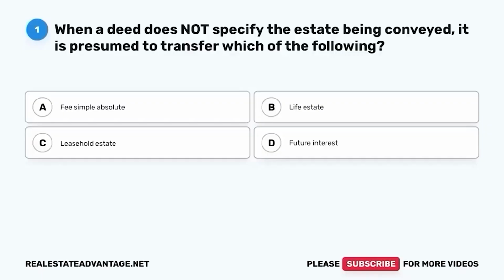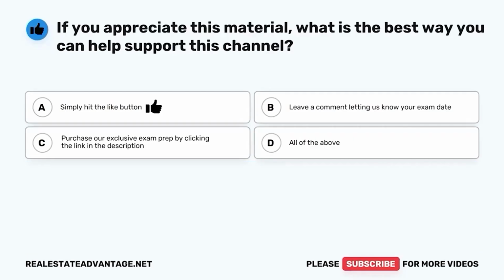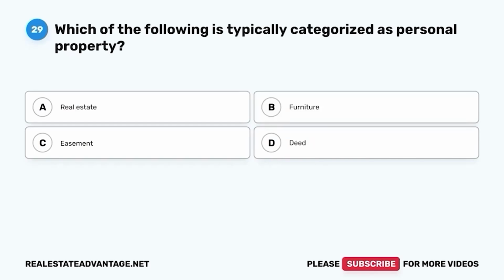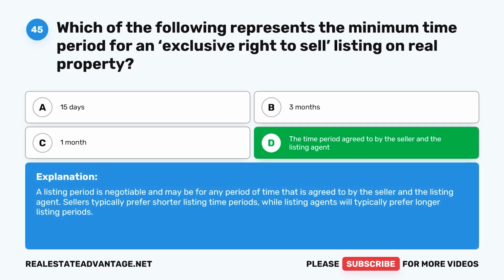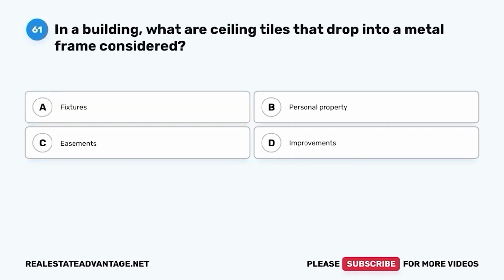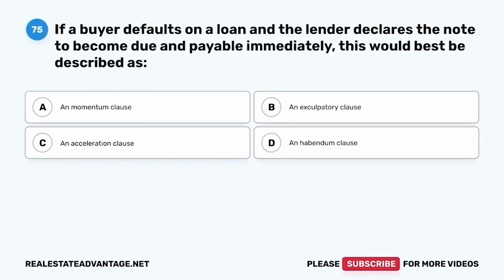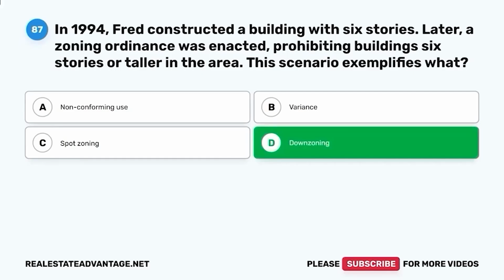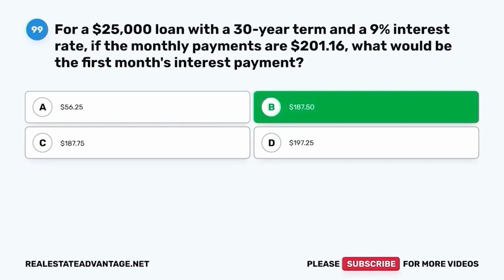Arizona Real Estate Exam 2 2025 (100 Questions with Explained Answers)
►Ace Your Arizona Real Estate Exam 2025 with our Guaranteed Cheat Sheet

📝 Arizona Real Estate Exam 2025 – 100 Questions with Explained Answers

🔹 Get ready to pass your Arizona Real Estate Exam in 2025 with this ultimate exam prep video featuring 100 updated practice questions and detailed answer explanations. Perfect for first-time test takers or anyone needing a refresher, this real estate exam prep takes you through every major topic covered on the Arizona licensing test.

✅ In this video, you’ll get:
▪️ Real exam practice questions for 2025
▪️ Step-by-step answer breakdowns to help you understand the “why”
▪️ Must-know updated real estate principles and laws

🎯 Whether you're preparing for the Arizona real estate salesperson exam or just starting your study journey, this video is the ideal prep companion to help you succeed.

💡 Watch, pause, and take notes! Use this video as a full prep session to sharpen your knowledge and improve your chances of passing the AZ real estate exam on your first try.

Additional Topics Covered In Our Videos:

▪️ Agency Relationships, Duties, and Disclosures
▪️ Property Rights: Estates, Tenancies, Condominiums, Cooperatives, HOAs, and Time-Shares
▪️ Legal Descriptions
▪️ Real Estate Contracts
▪️ Residential Mortgages
▪️ Real Estate Computations and Closing of Transactions
▪️ Broker-Specific Content
▪️ Contracts
▪️ Financing
▪️ Closing Transactions
▪️ Federal Income Tax Laws
▪️ Investment
▪️ Zoning and Planning
▪️ Environmental Issues
▪️ Property Management